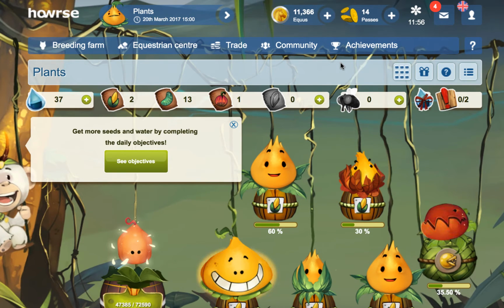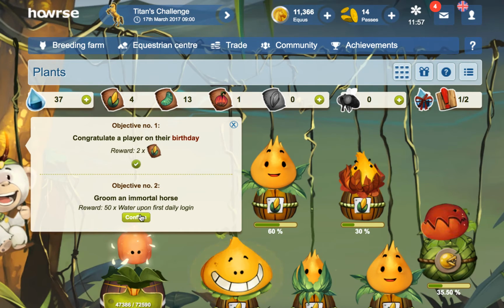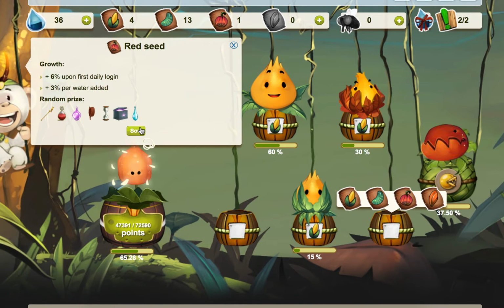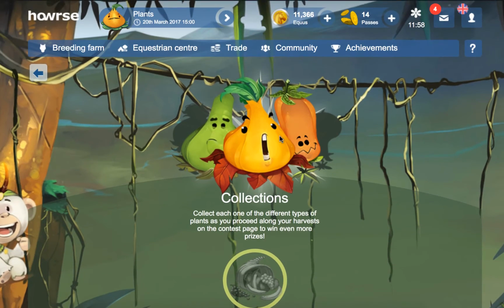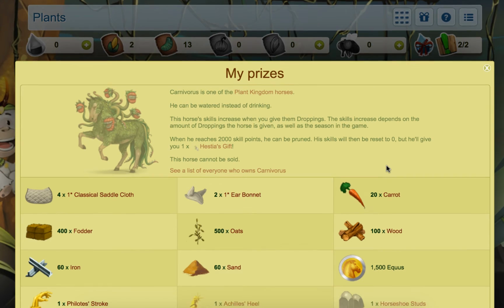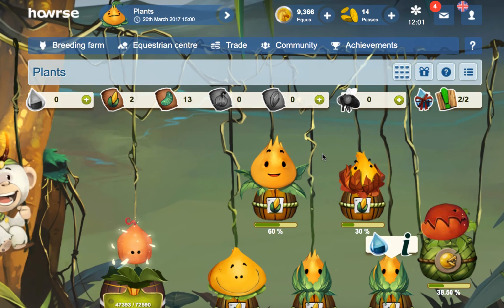Plant Prizes - Carnivorus - Plant Kingdom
An update on my progress in the Plants promotion so far, trying to get to 100% of the divine plant has been slow! Plants - Up until 20th March 2017 15:00, grow plants and win the surprises they contain! Collect different plant types to win even more prizes!

1. Get seeds: when you log in for the first time each day (2 per day), via the daily objectives and by buying them with your passes.

2. Sow your seeds. Then wait! Your plants grow every day when you log in for the first time each day.

3. Get water: when you log in for the first time each day (20 per day), via the daily objectives, in gifts from your friends (maximum 4 times per day), by buying them with your passes

4. Water your plants whenever you want.

5. Retrieve the prize when they have finished growing.

Win the divine horse Carnivorus by making the divine plant grow!
The divine plant grows when you harvest other plants, or by using flies.

Golden horseshoes
Win golden horseshoes for your King of the Events trophies when you make the divine plant grow to 2 %, 20 %, 60 %, and 100 %
Collect at least 2 golden horseshoes to take part in the prize draw, which will take place at the end of the event, to try and win the divine horse Carnivorus.

Carnivorus is one of the Plant Kingdom horses. He can be watered instead of drinking. This horse's skills increase when you give them Droppings. The skills increase depends on the amount of Droppings the horse is given, as well as the season in the game. When he reaches 2000 skill points, he can be pruned. His skills will then be reset to 0, but he'll give you 1 x Hestia's Gift! This horse cannot be sold.